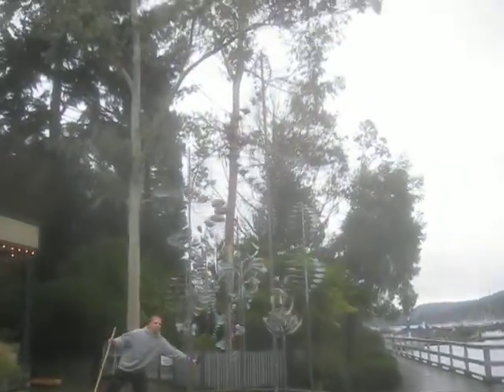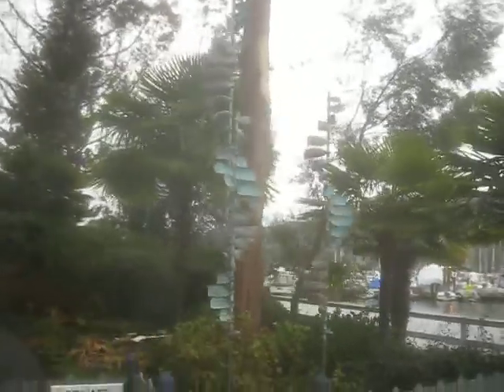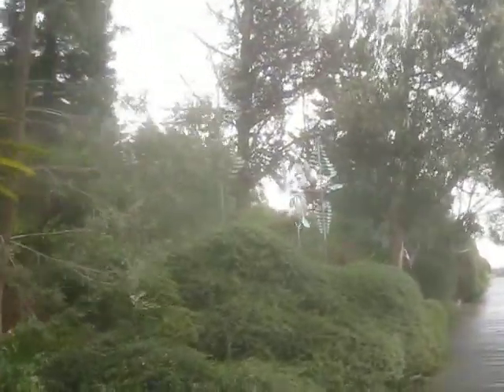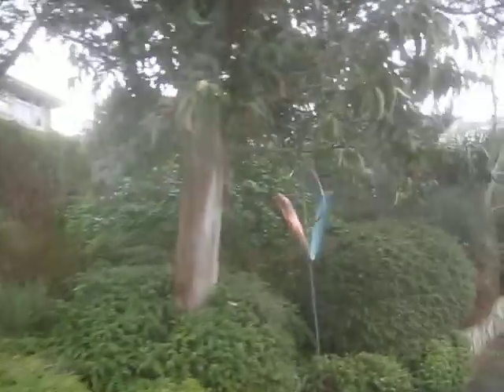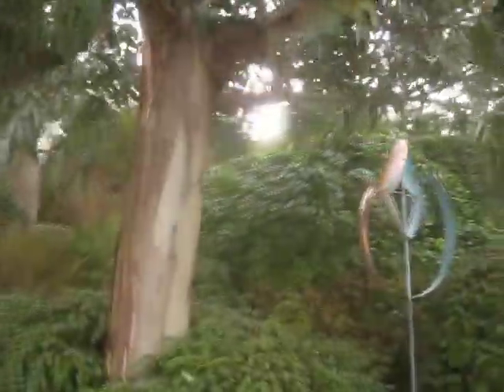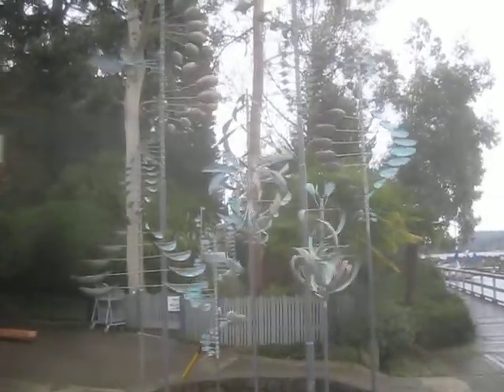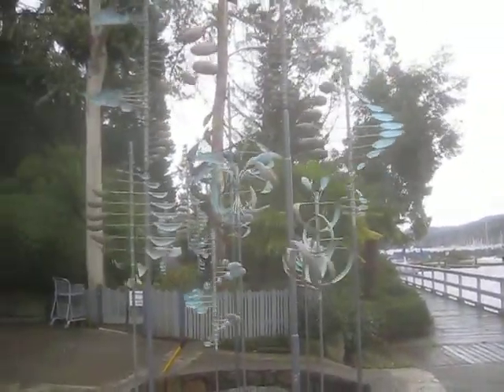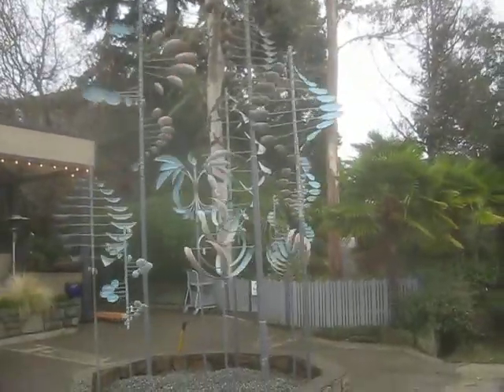Metal Wind Art in Ganges on Salt Spring Island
An American Artist has his creations displayed at Grace Point Square in Ganges. Nov. 29, 2010